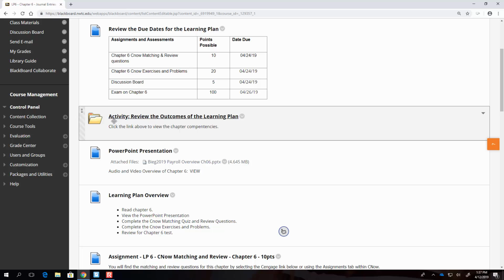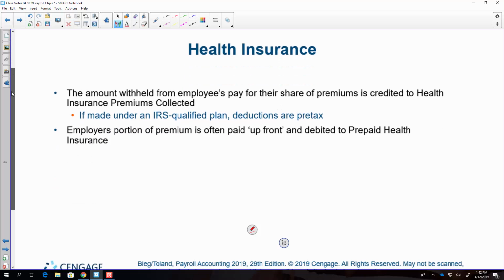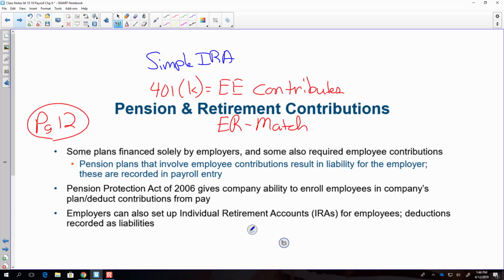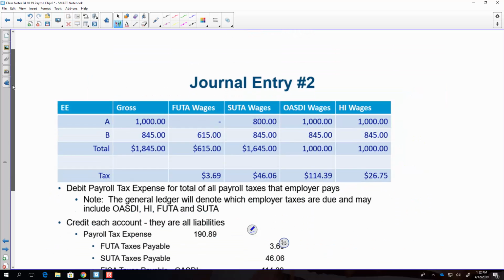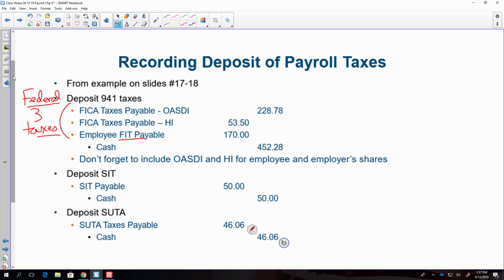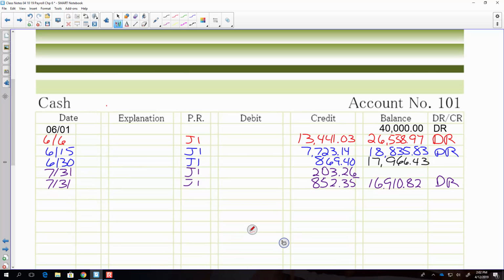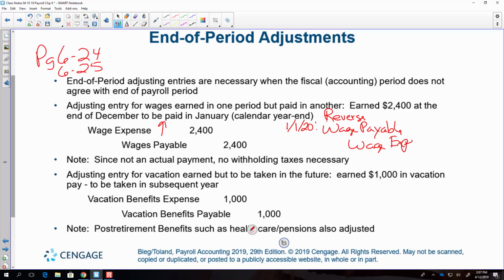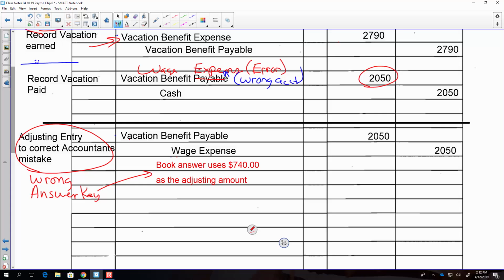Class Notes 04 12 19 Payroll Chp 6